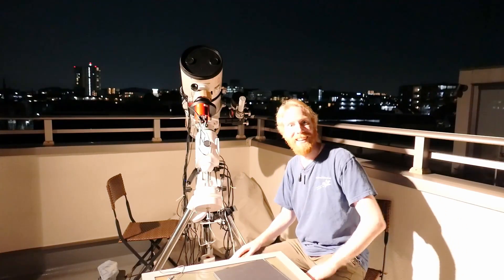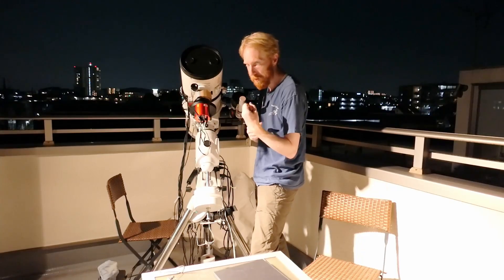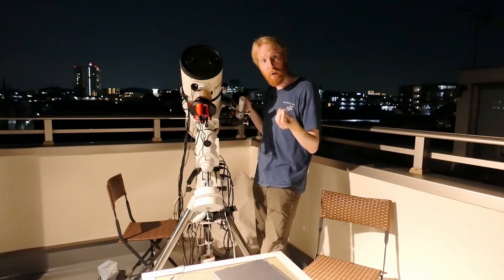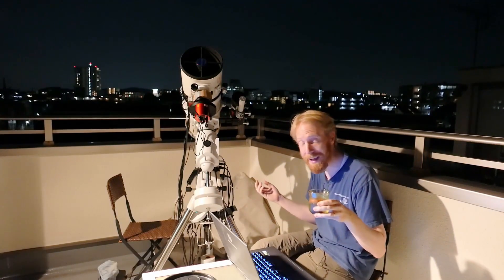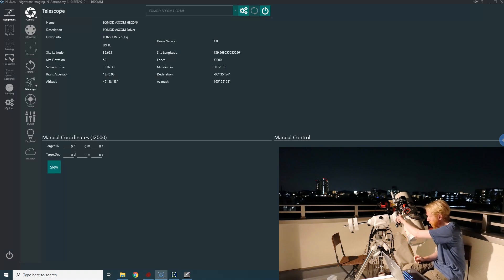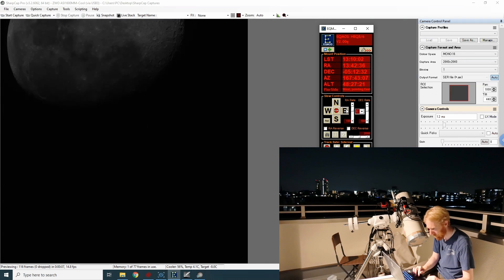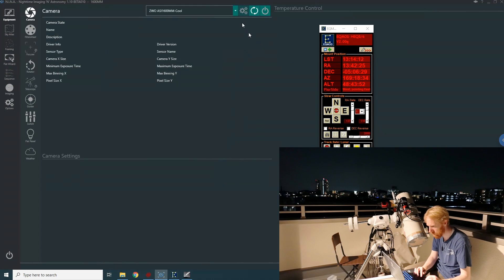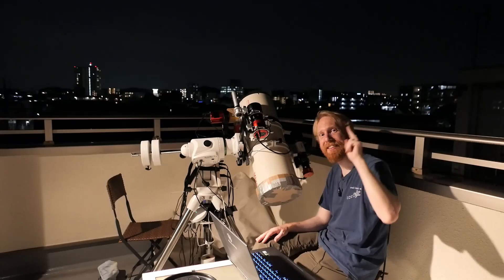Setting up telescopes side by side to image Nebulae!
In this video, we'll have a look at setting up equipment/telescopes side-by-side, so having two imaging trains (telescope and camera) on a single telescope mount! This is the first part - in a second part, I'll be looking at the relevant software configuration in N.I.N.A. to do synchronized dithering between those two imaging trains!